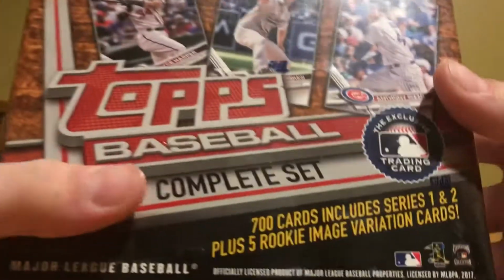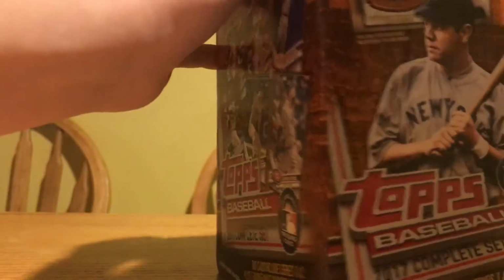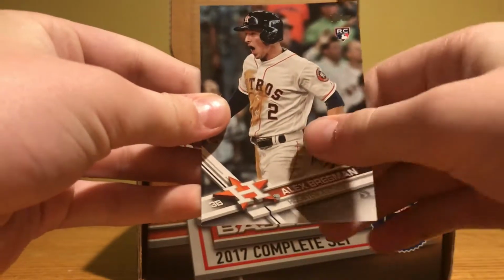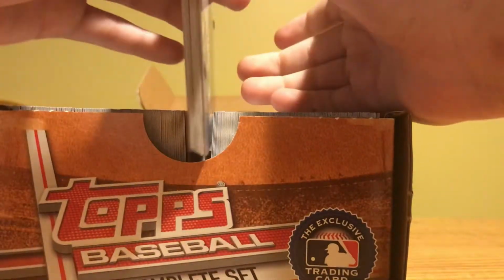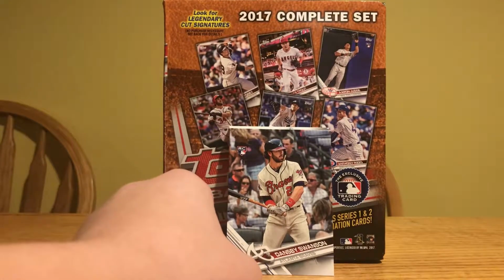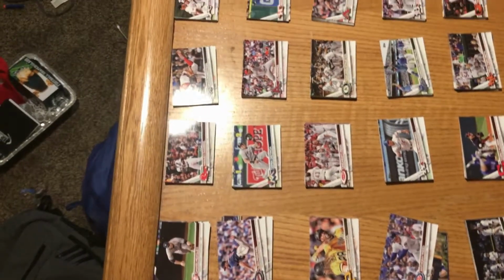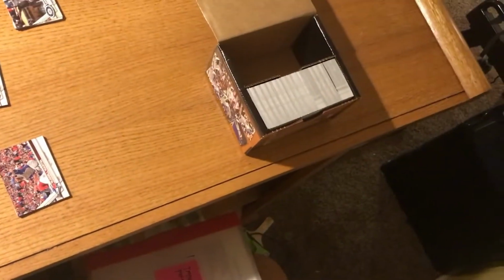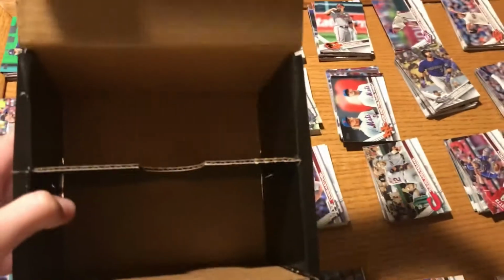Opening The 2017 Topps Baseball Complete Set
In this video, I will open the 2017 Topps Baseball Complete Set.